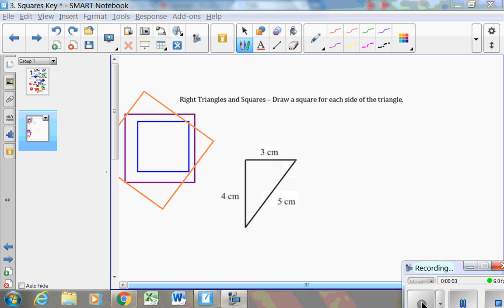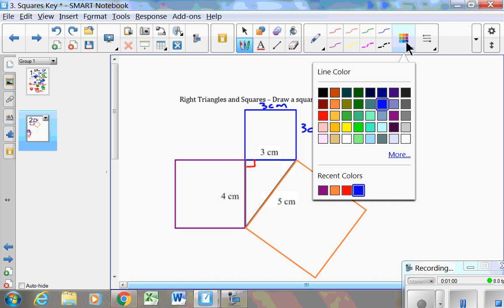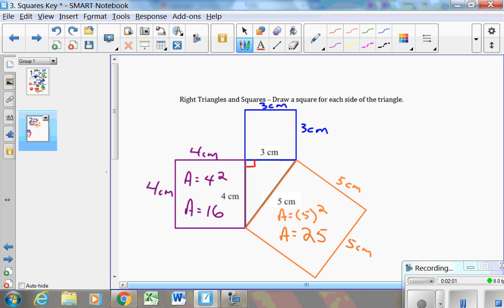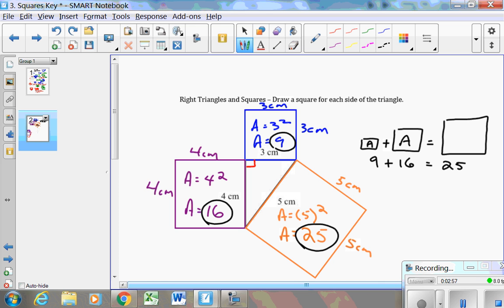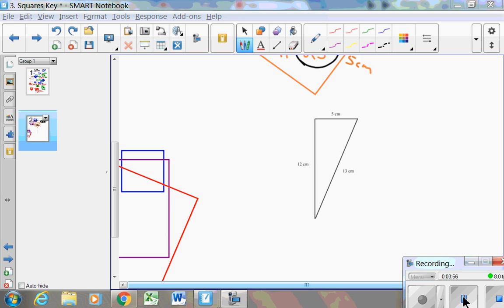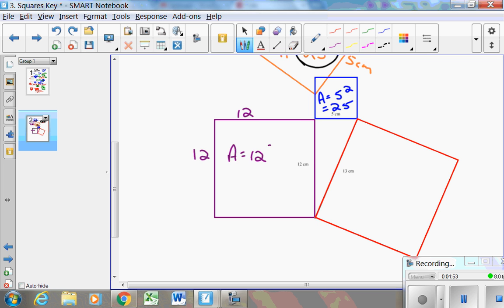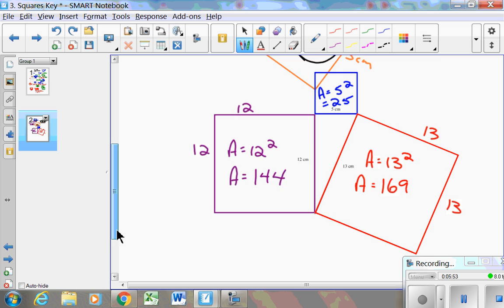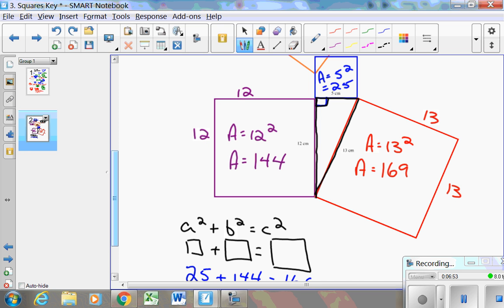Squares part two